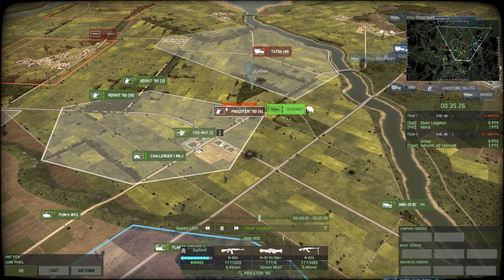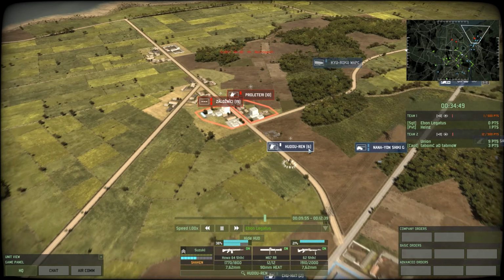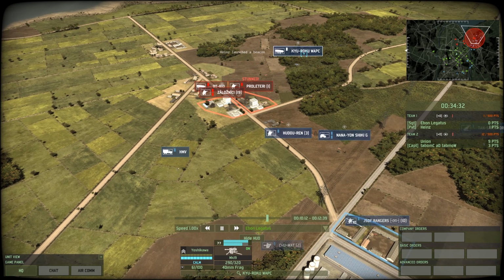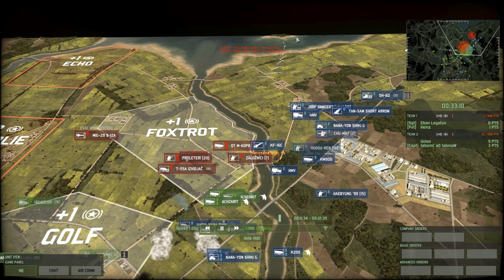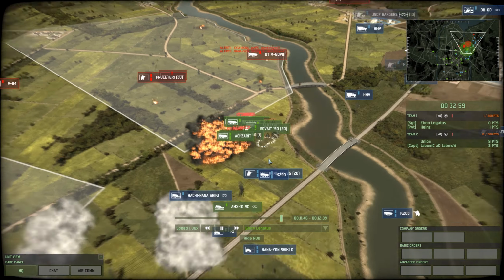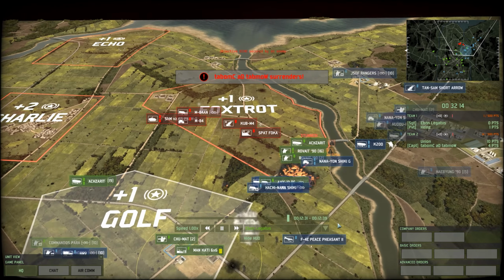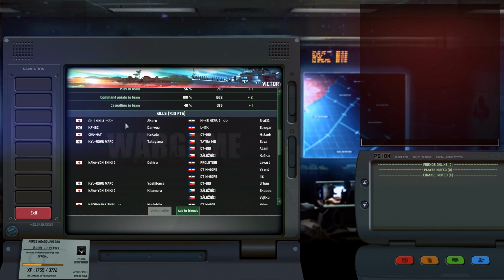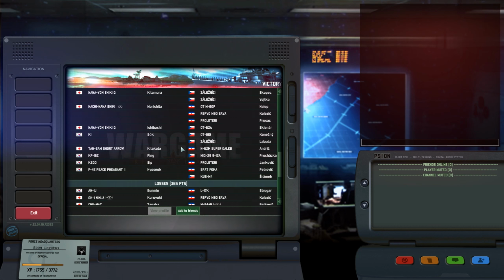Wargame Red Dragon: Teamwork Is Everything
Sometimes teamwork can overcome gaps in skill